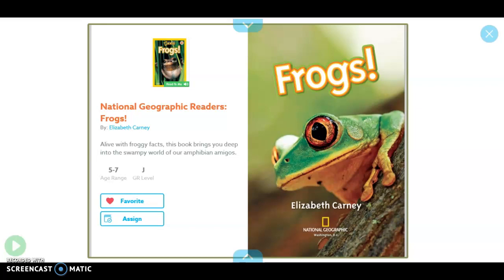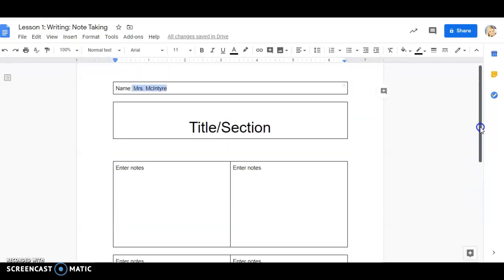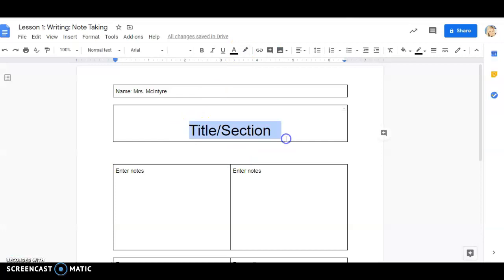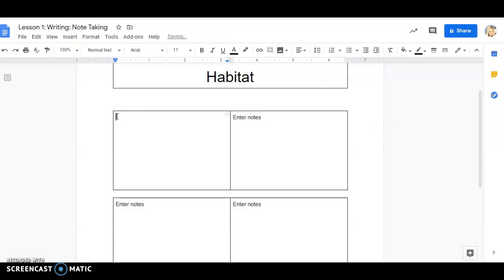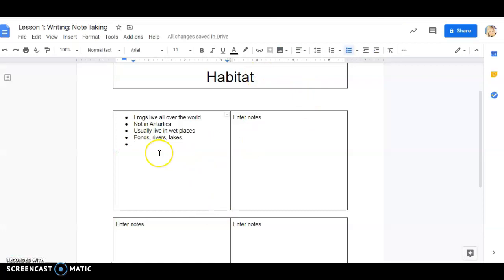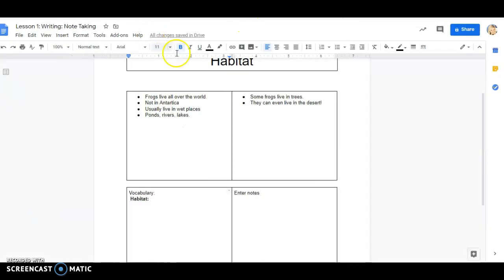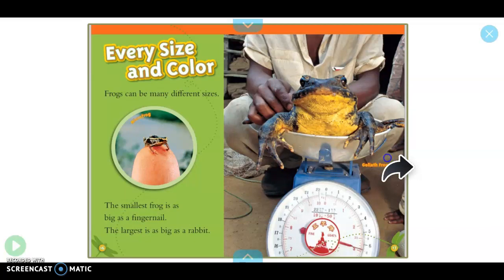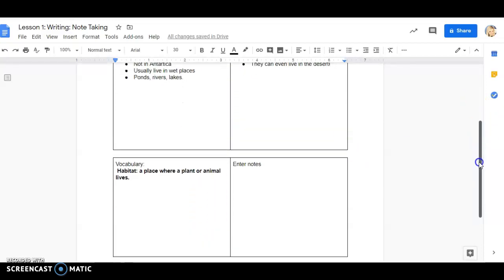Note Taking Writing Lesson 1